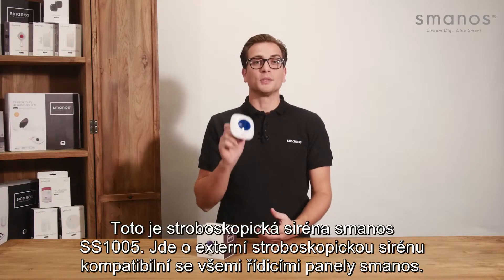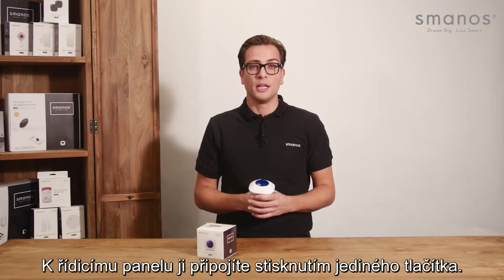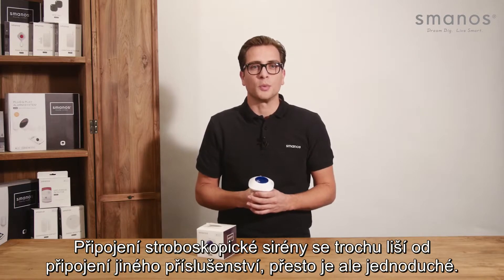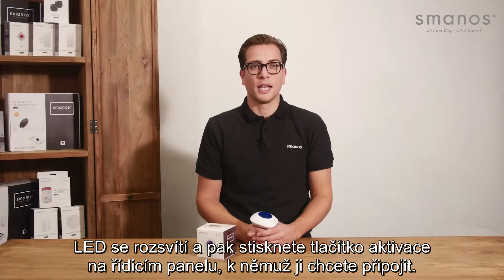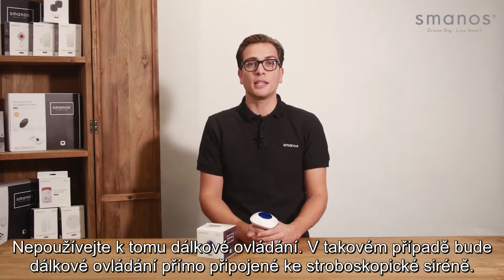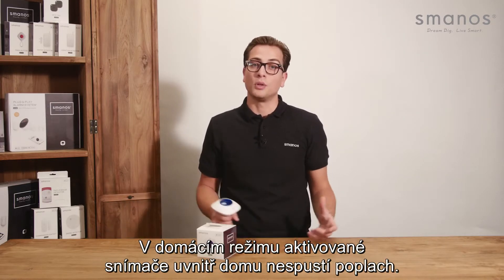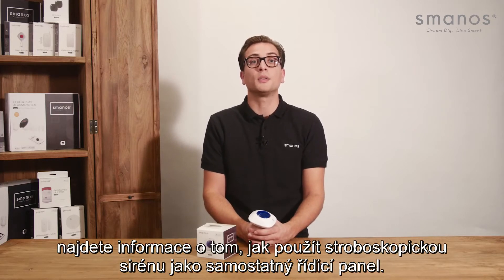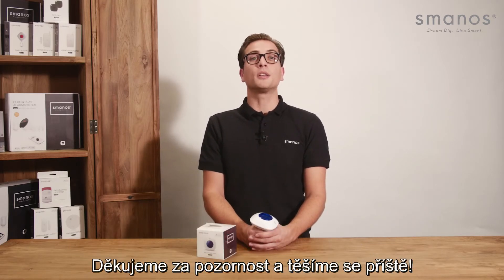Smanos Open Box Video - SS1005 (Czech subtitles)